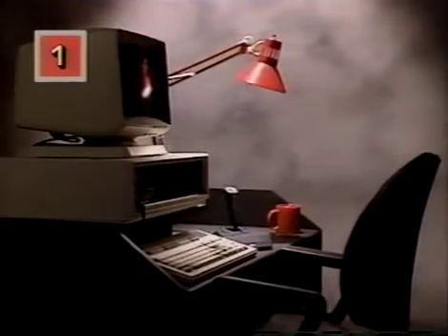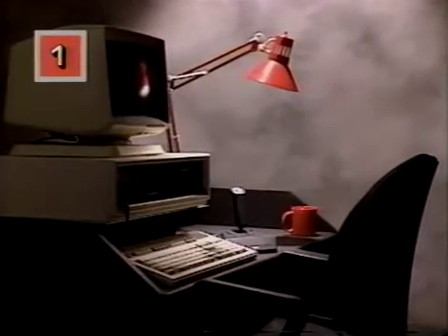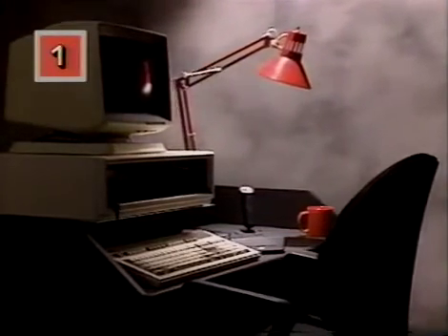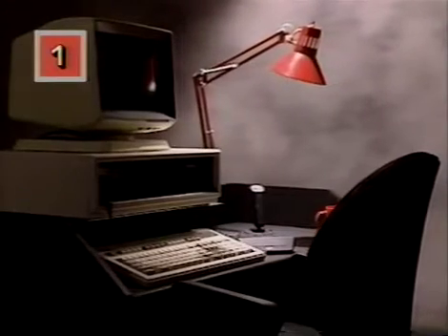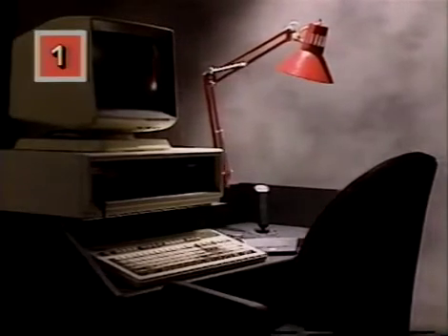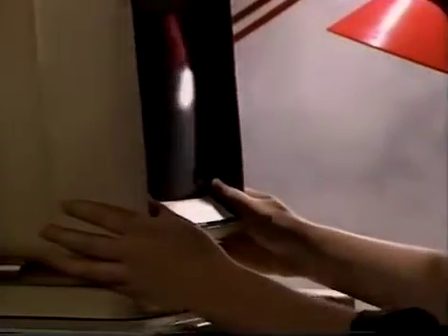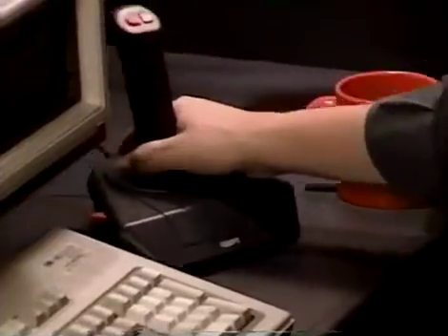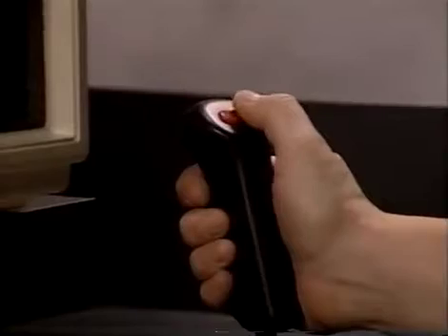Рекламный ролик AdLib, 1990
Железные призраки прошлого.
Иллюстрация звуковых возможностей компьютеров восьмидесятых годов.
Автор статьи - Ярослав Левашов.